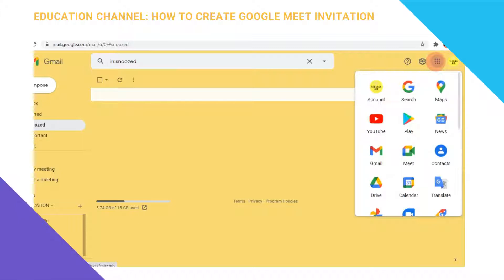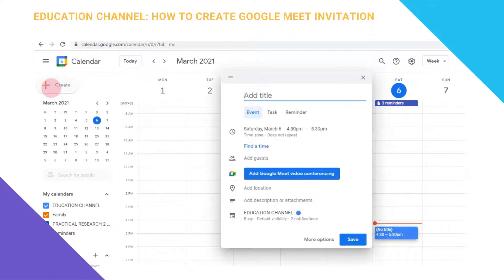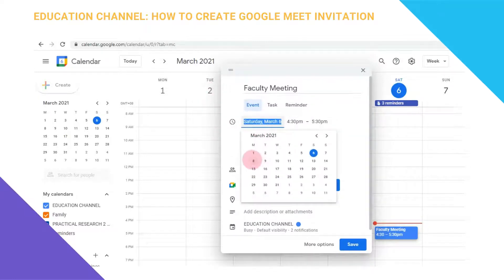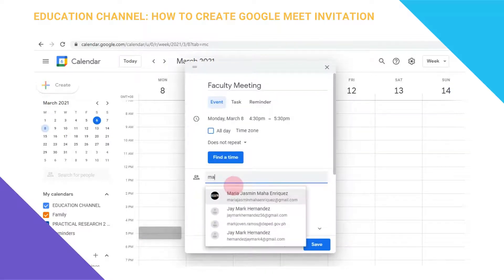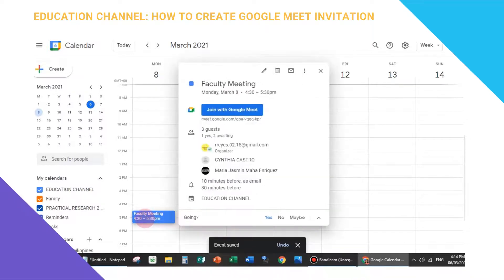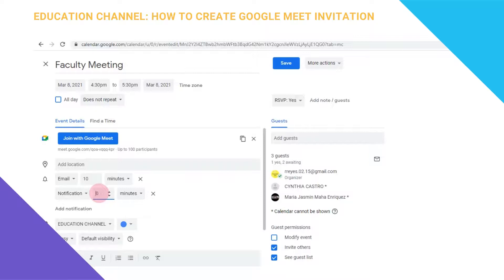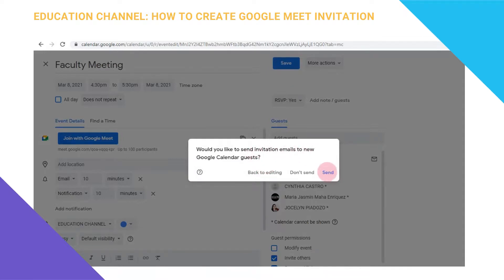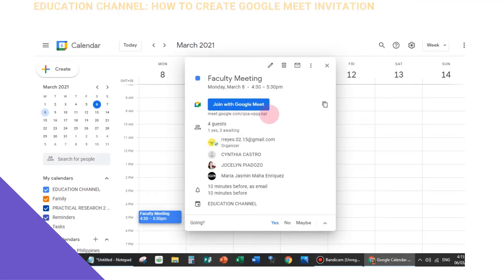How to create a google meet invitation | Teacher Air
Creating a google meet invitation is easy.
Follow the step-by-step guide in this video and be updated:-)
Keep it simple and intuitive:-)

See you more often:-)